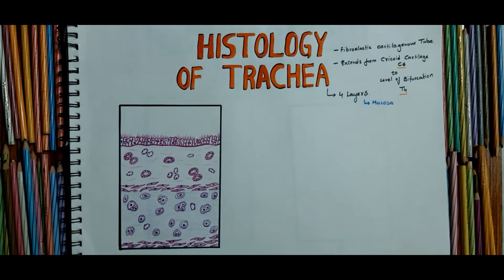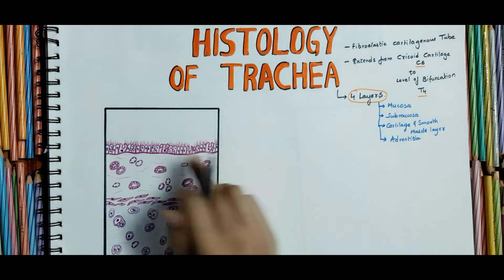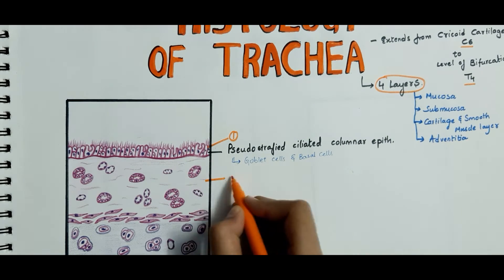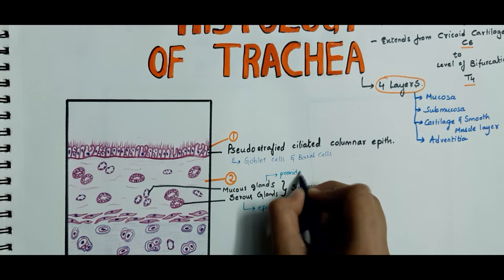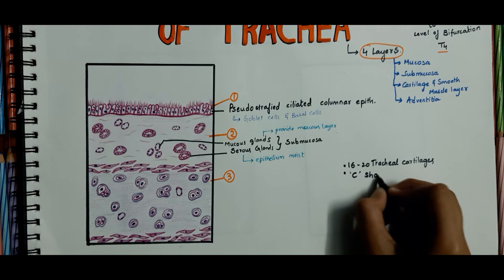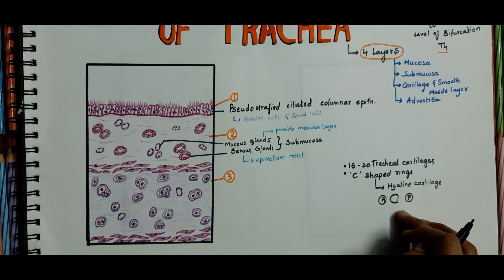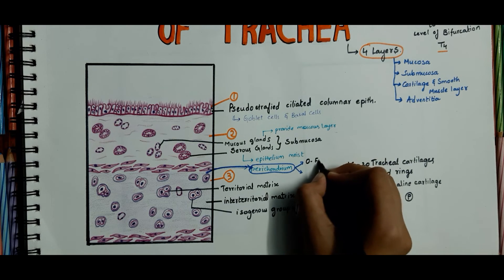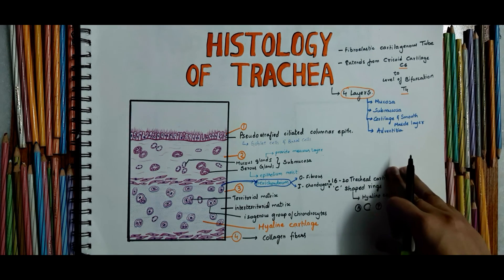HISTOLOGY OF TRACHEA || Layers || Hyaline Caritilage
The trachea, or windpipe in lay language, is a large membranous tube reinforced by rings of cartilage, extending from the larynx to the bronchi and allowing air to pass to and from the lungs.
tracheostomy ,is the common procedure
 in anatomy, histology of trachea is an
 important topic

if you are in  hurry watch it in 1.25x speed